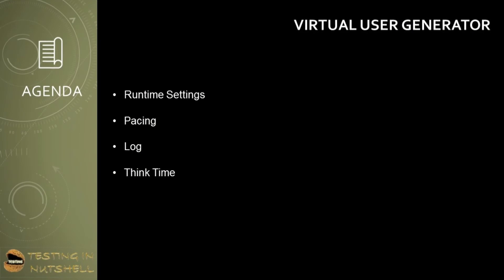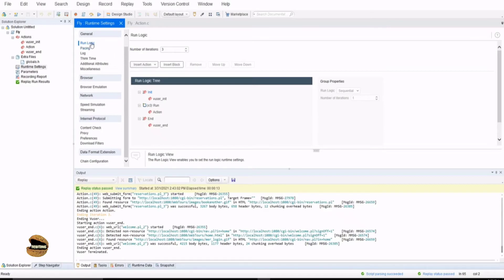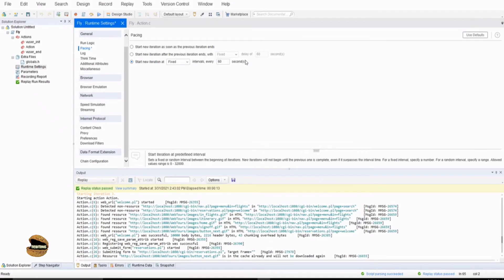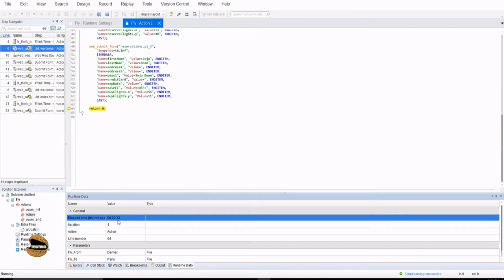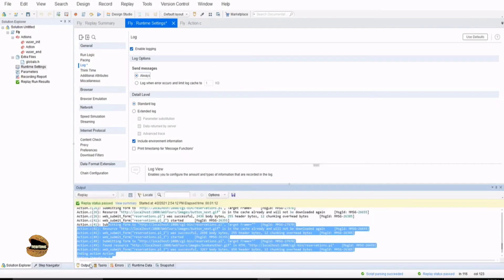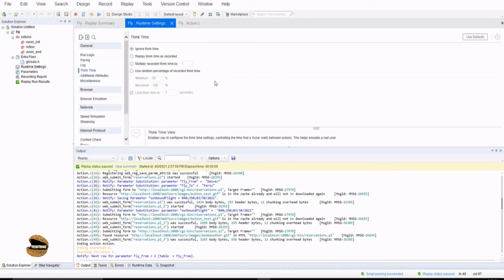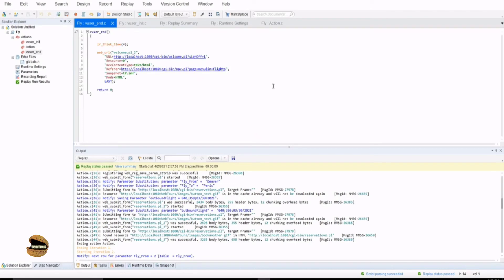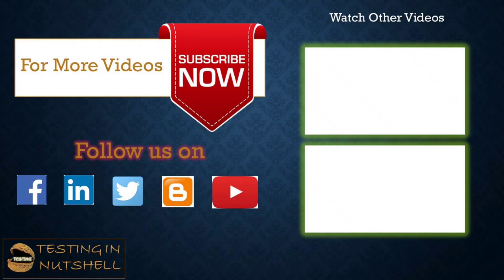Tutorial #12 | Runtime Settings VUGen | Run Logic | Pacing | Log | Think Time | Loadrunner Tutorials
Performance Testing,
Types of Performance Testing,
Virtual User Generator,
Pacing, Log, Think Time,
Run Logic,
Runtime Settings,